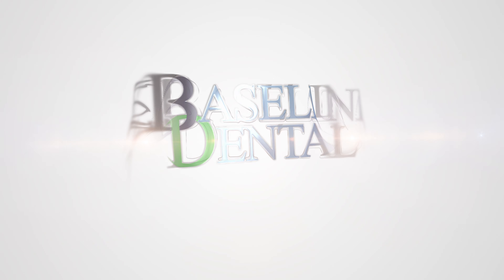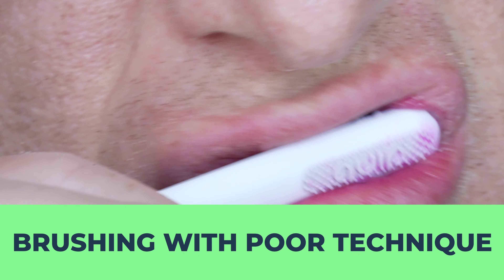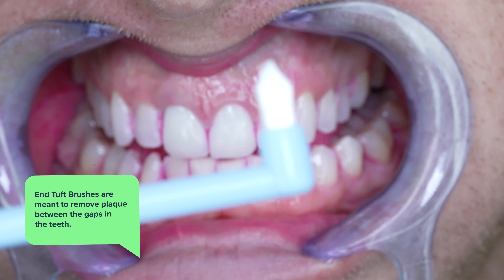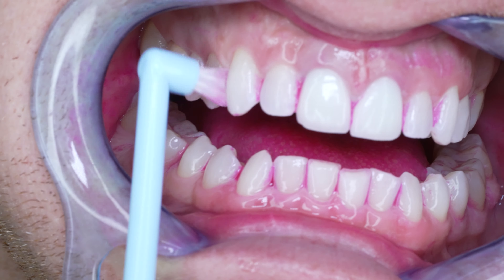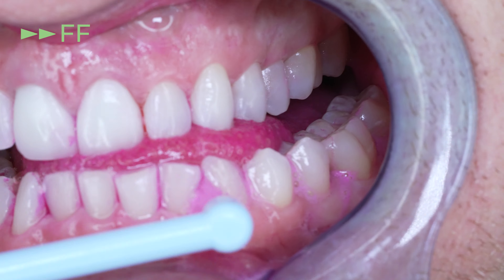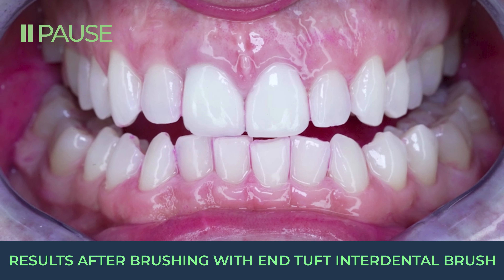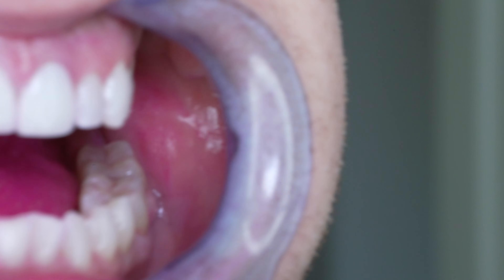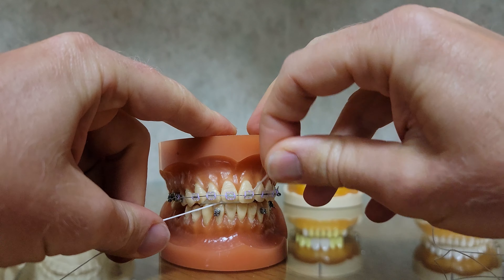🦷 Dentist Reviews the End Tuft Brush. Can Use An Orthodontic Interproximal Brush For Gums & Plaque?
End Tuft Brush ➤